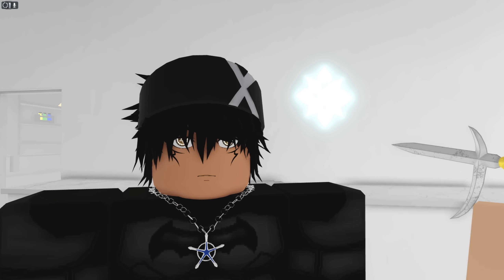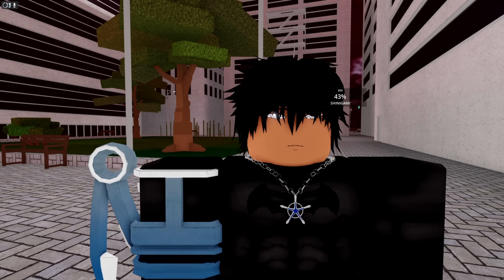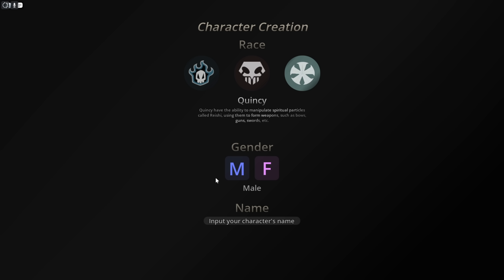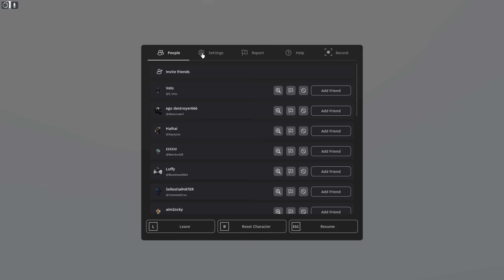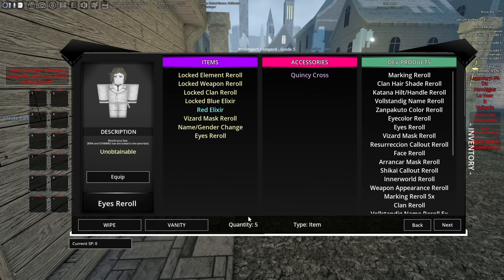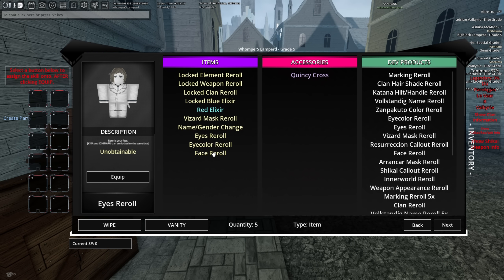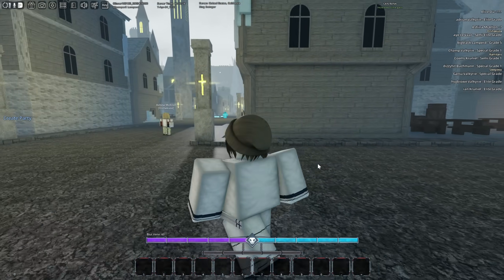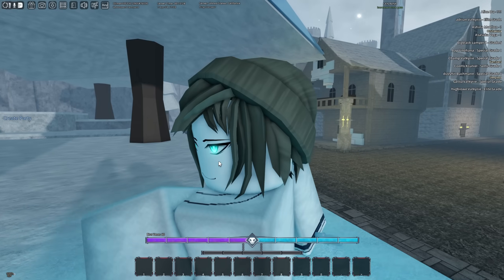The BEST Method To Obtain Legendary Eyes (ABUSE BEFORE FRIDAY)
CODES MENTIONED IN VIDEO:
nuova10k
happyeaster

THESE CODES ARE OLD AS HELL SO THEY PROB WONT WORK SOON